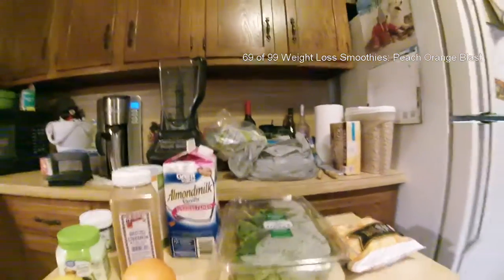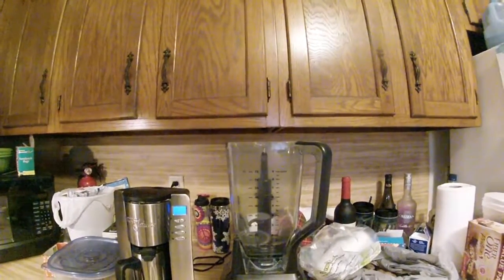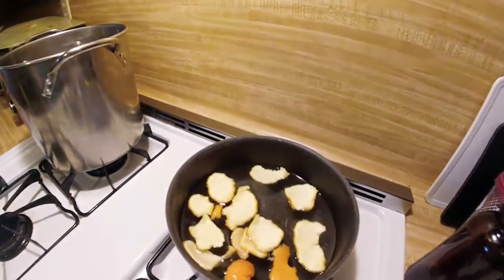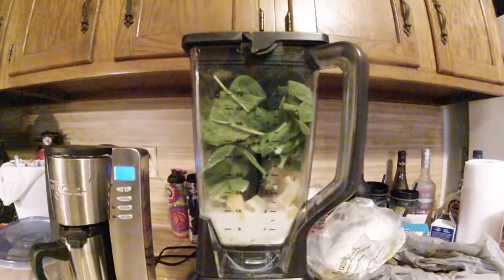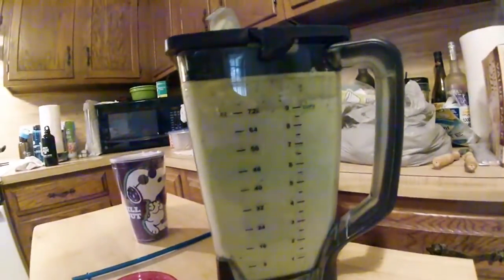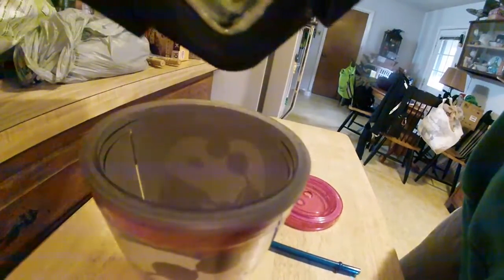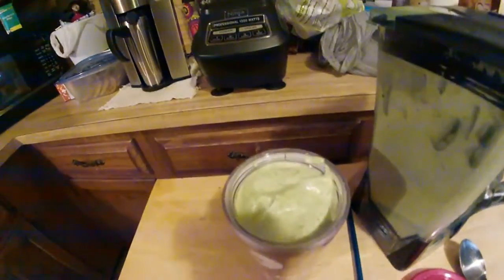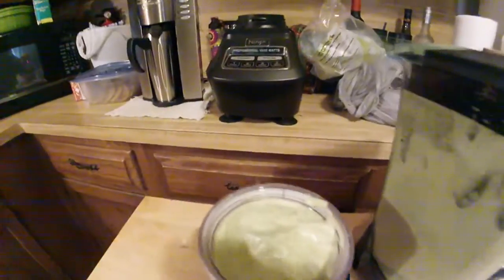69 of 99 Weight Loss Smoothies: Peach Orange Blast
Peach Orange Blast Recipe
1/2 Cup sliced peaches – frozen
½ Orange, peeled
1 Lemon, peeled
6 cups Spinach
1/2 teaspoon cinnamon
1 scoop protein powder
2 cups almond milk
1 tsp Matcha Green Tea
1 tsp Stevia

293 calories, 44 grams carbs, 8 grams fat, 29 grams protein, 16 grams fiber